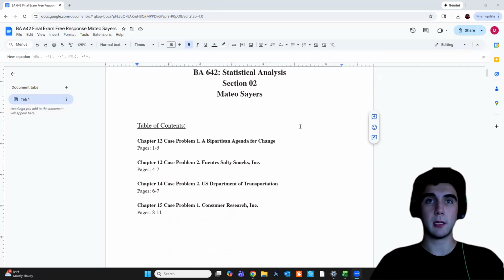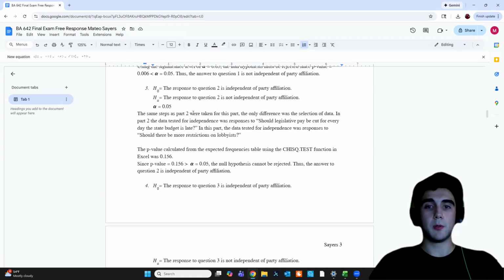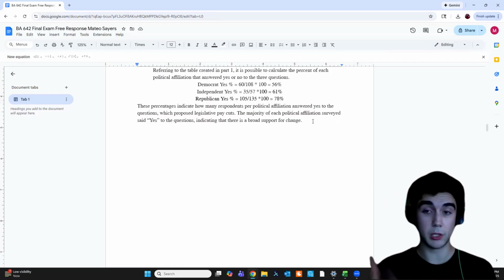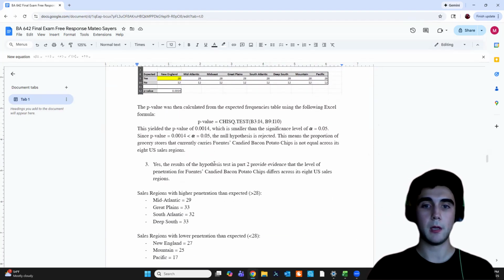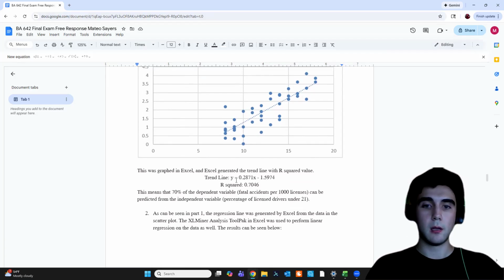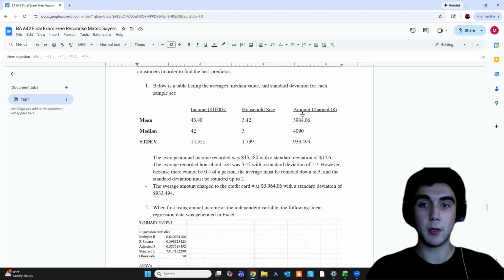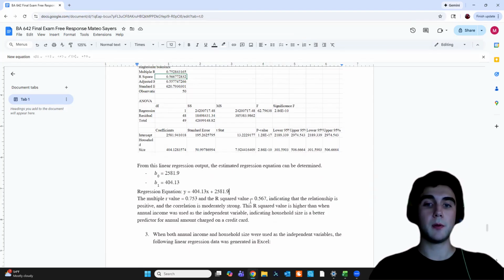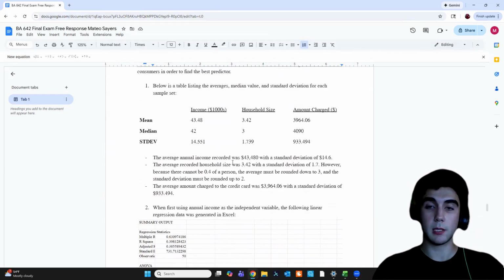BA 642 Section 02 Final Exam Free Response Mateo Sayers